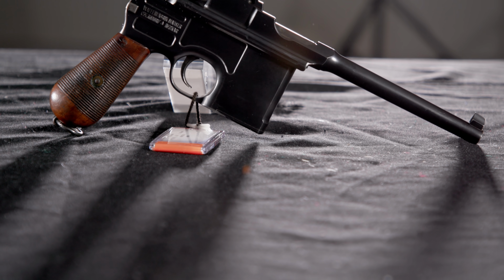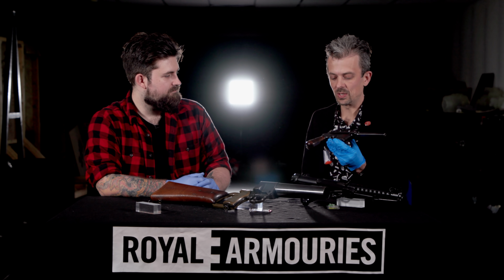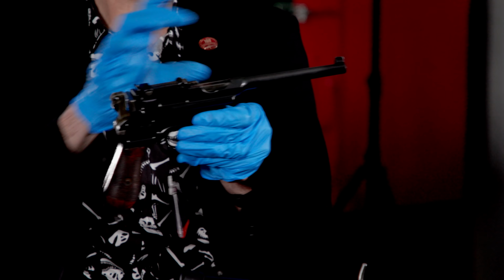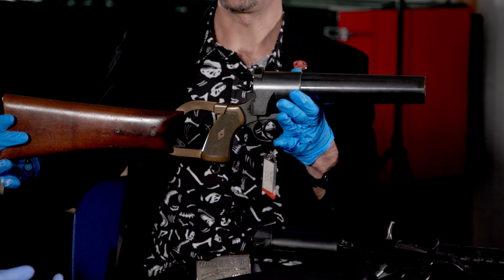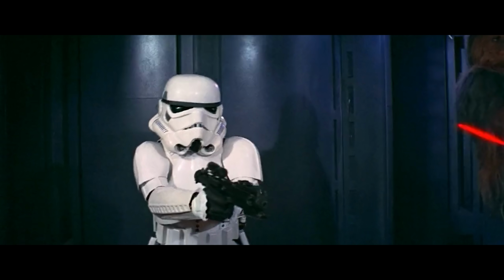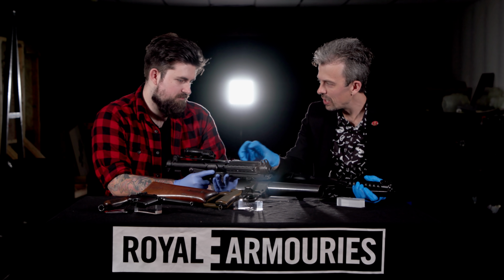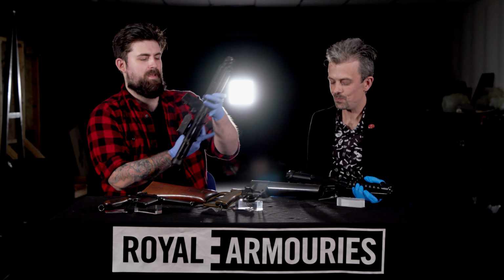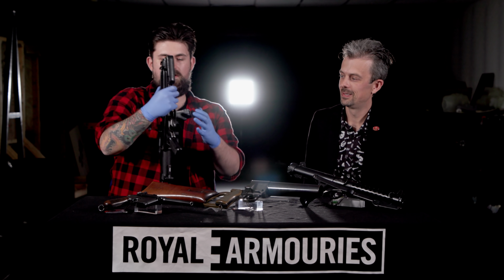Firearms Expert Breaks Down Iconic Star Wars Weapons - Loadout Extended Chat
From Han Solo’s DL-44 pistol to the Stormtrooper’s E-11 Blaster, the Star Wars universe is full of iconic firearms. In this extended chat from our previous Star Wars episode, Keeper of Firearms & Artillery Jonathan Ferguson breaks down some of the franchise’s iconic weapons and details the behind the scenes stories that led to their creations. (Presented by PUBG MOBILE)

00:00 - Opening
00:55 - Han Solo’s DL-44 Pistol
03:41 - Boba Fett’s EE-3 Carbine Rifle
04:54 - The E-11 Blaster Rifle

In this episode of Loadout, Dave Jewitt visits the Royal Armouries to talk to Keeper of Firearms & Artillery Jonathan Ferguson about the real world weapons that made up some of Star Wars iconic arsenal.